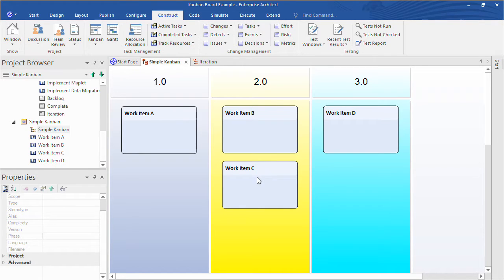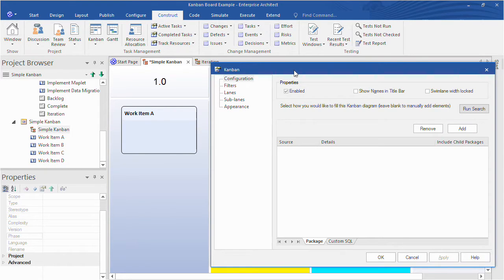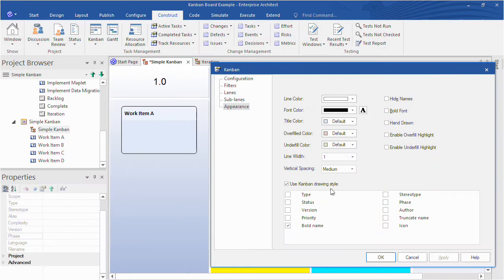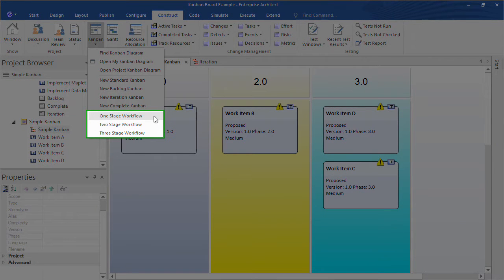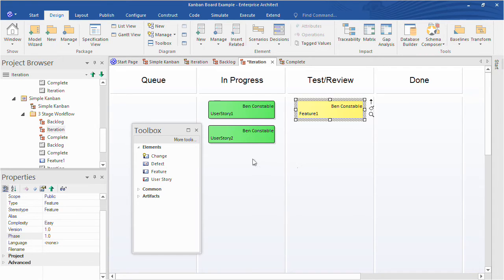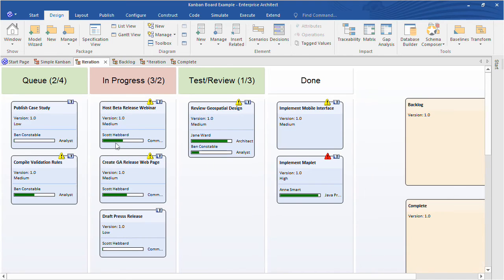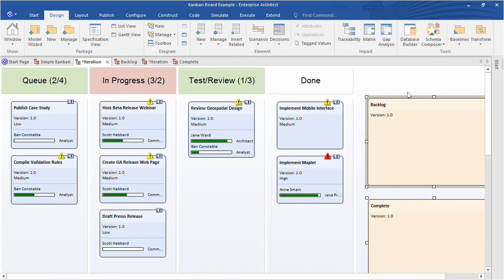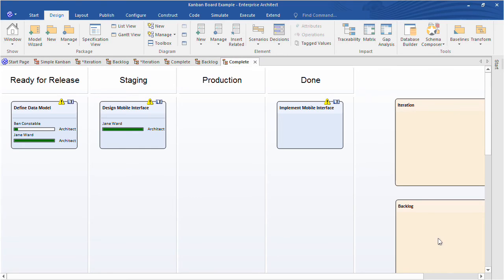Enterprise Architect 13 - Kanban Enhancements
Enterprise Architect 13 enhances support for agile task management using Kanban Boards. In version 13 you can leverage a new profile to create and link multi-stage Kanban Boards, visualize team resource allocations directly on Kanban elements, and select from a wide range of styling options.